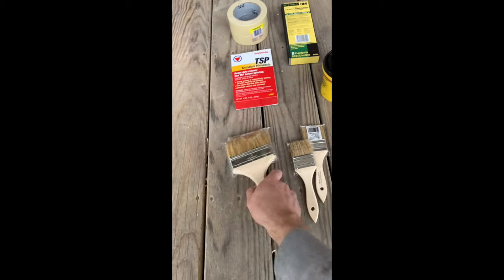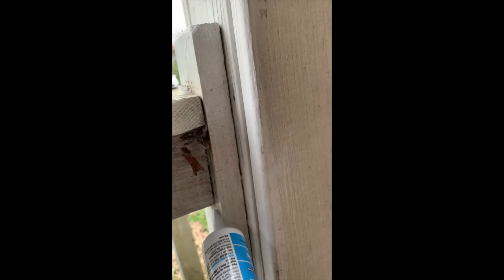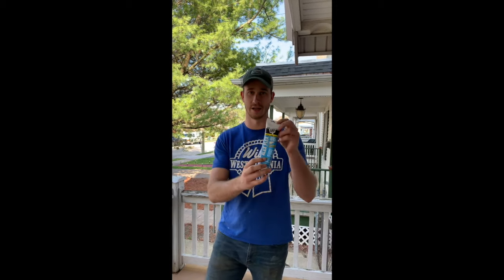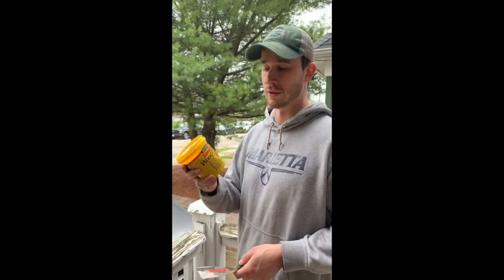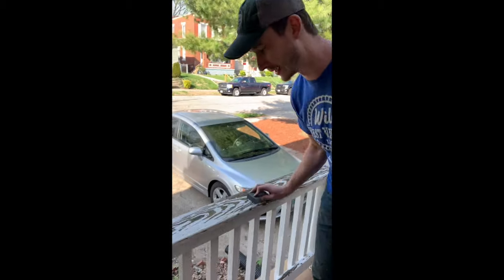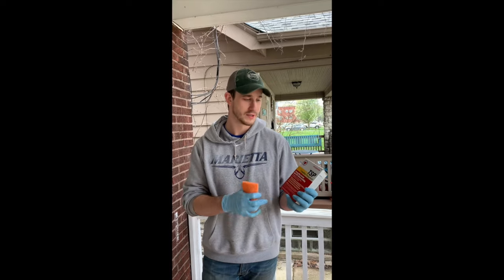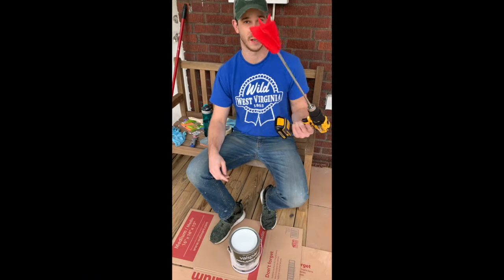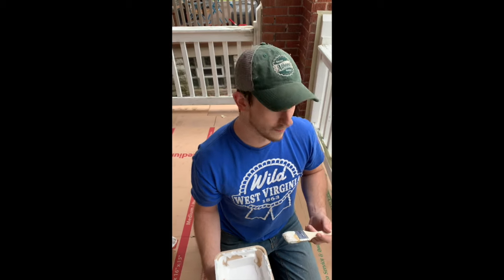How To Paint A Porch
We will show you how to paint your porch the RIGHT way!
What you will need:
-Paint
-Paint Brushes
-Wood Filler
-Scraper
-Caulk
-Cleaner
-Sand Paper
-Paint tray,
-Gloves
-Masking Tape